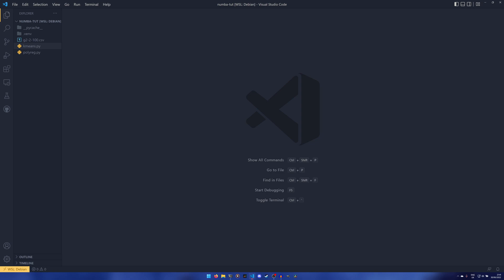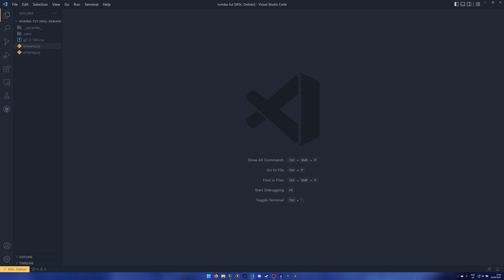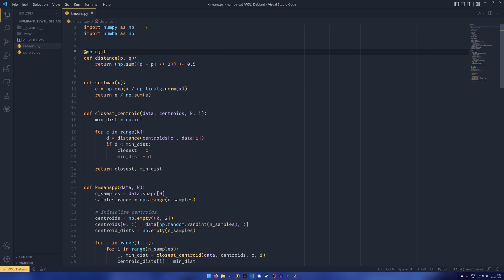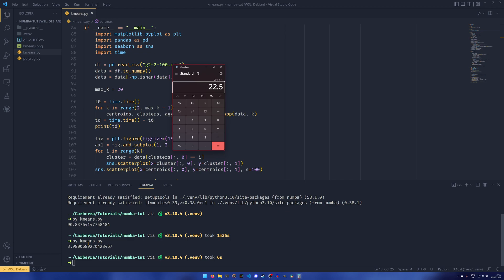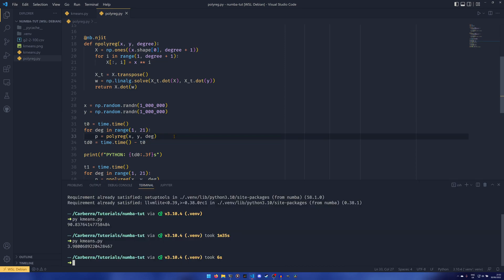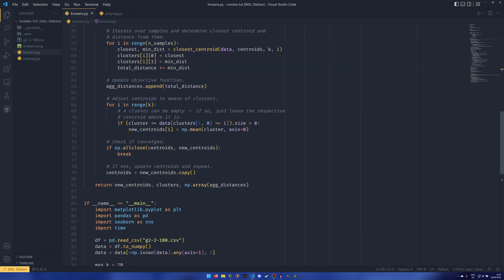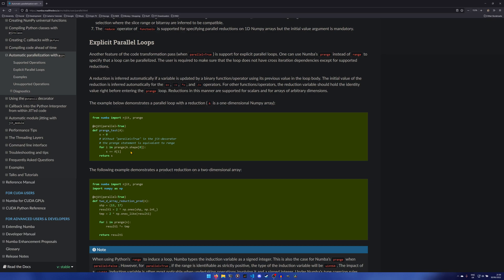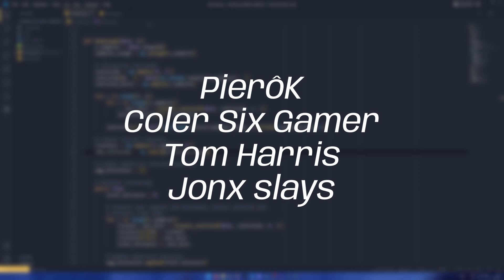Numba speeds up Python with ONE DECORATOR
Numba is a one-decorator solution to amazingly fast numerical operations in Python. Hell, if you're gonna go Pythonic, might as well go all the way!